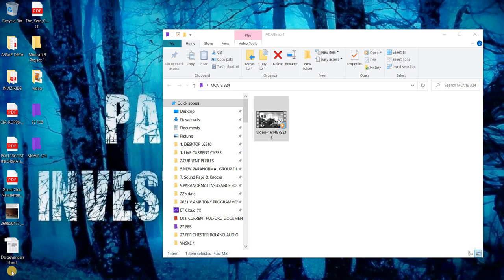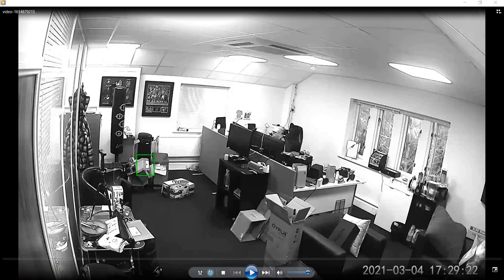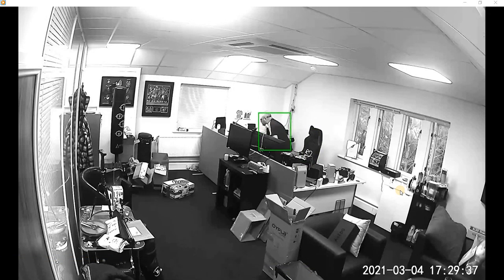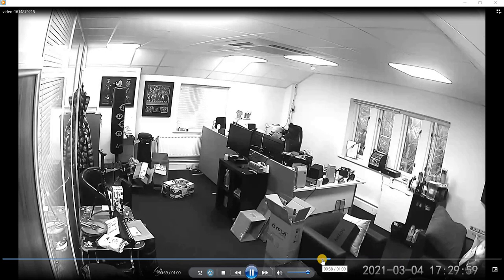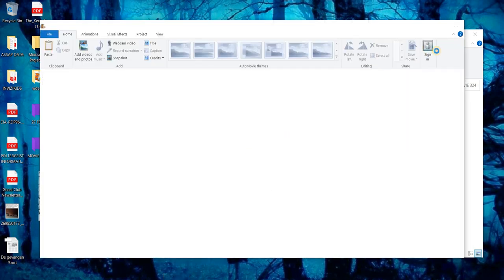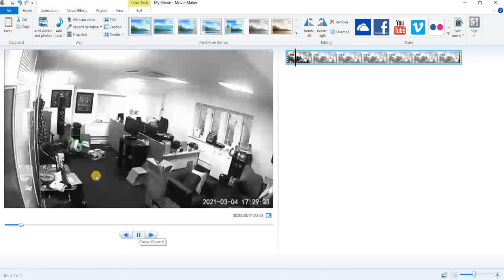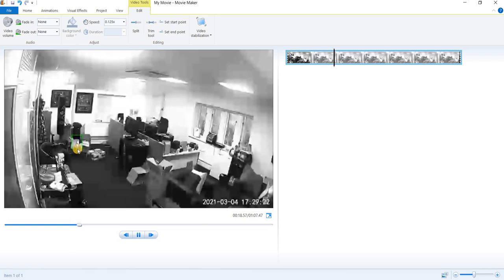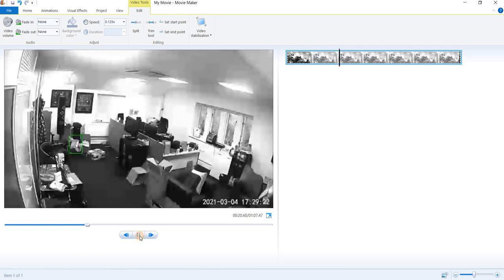Movie 324 | 4 Mar 2021 17.29hrs. Main office. Box fall. Likely to have rational explanation. Chester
Movie 324 | 4th March 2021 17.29hrs. Main office.
While working at his desk, the owner hears a sound. On investigation, a box was seen to move.
When analysed which included slowing the footage down, the empty box is clearly at an angle and appears to have simply slipped and fallen, impossible to be sure but given the box was not neatly stacked, it's highly likely to have a ration explanation.

(Registered Paranormal Practitioners)  Is a Professional Paranormal Investigation Team based in Cheshire & Staffordshire England.  We undertake Private, Business and Public investigations where the activity is considered to be possible paranormal and evidence of that activity.

Paranormal Investigation UK and its Investigators are fully insured for Public Liability and operate a strict Code of Conduct.

We operate two full-time websites: ‘Paranormal Investigation UK’ Concentrates on Ghosts and Spirits and EVP UK Covers the phenomena of ‘Electronic Voice Phenomena’ which is also our learning and tutorial portal.